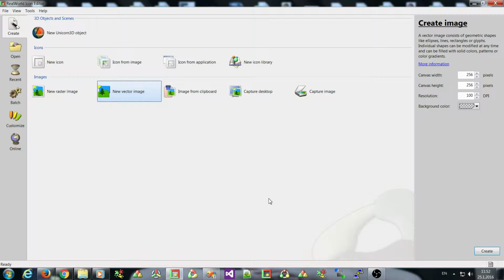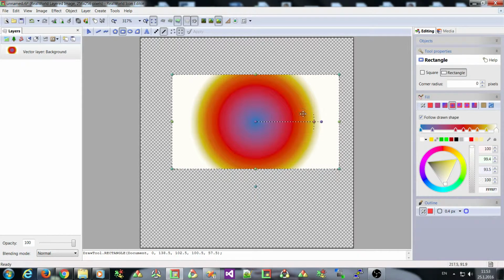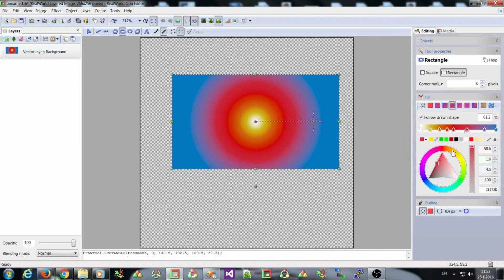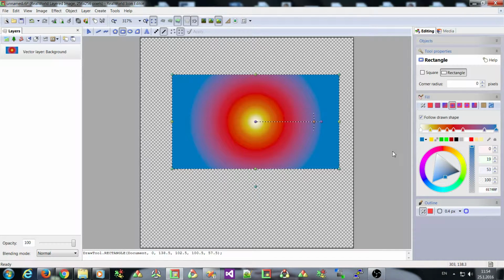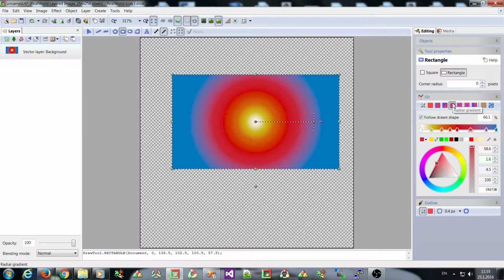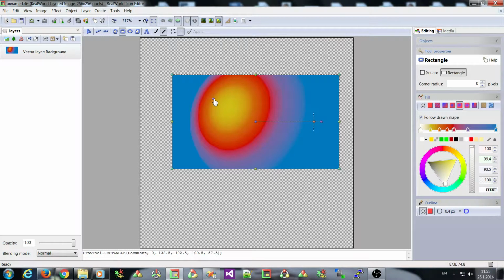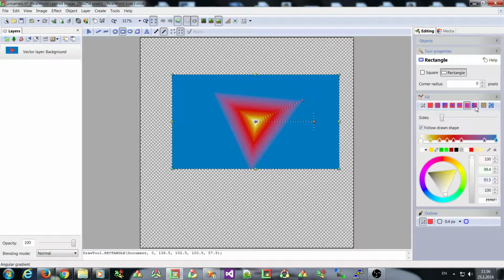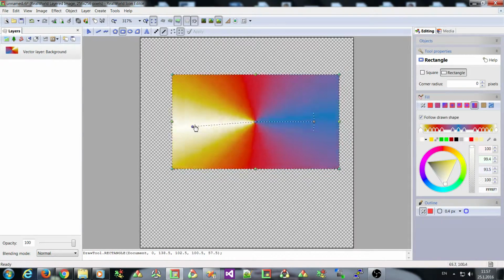New gradients in RealWorld tools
There will be some new gradients in future versions of RWPaint or RWIE. You can try them out today if you download the "latest" build from the apps' homepages.